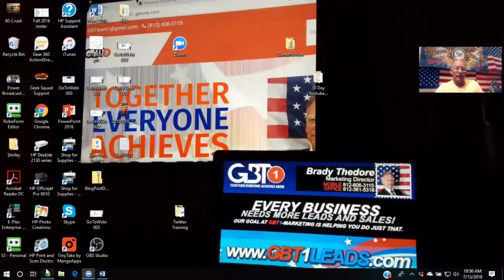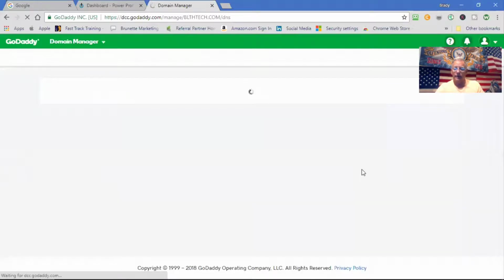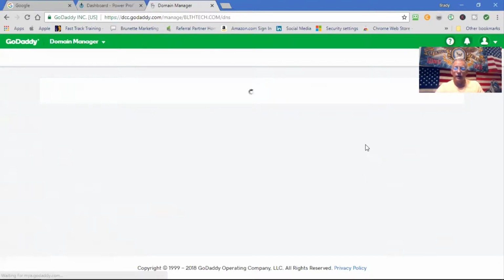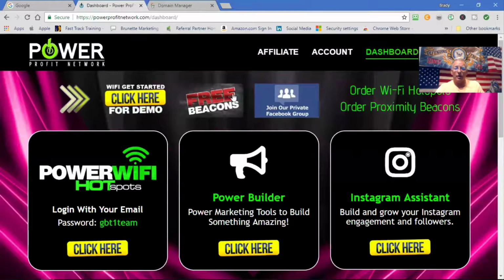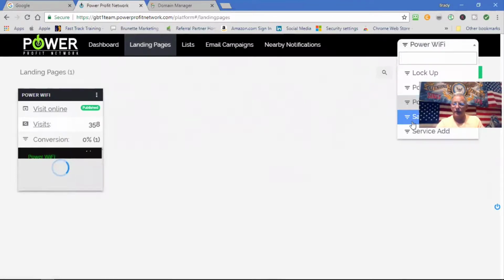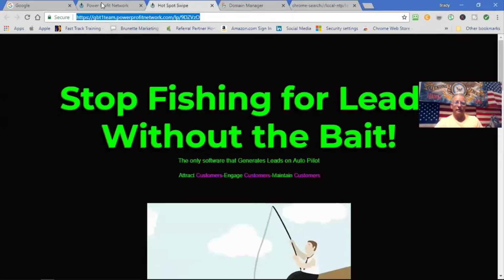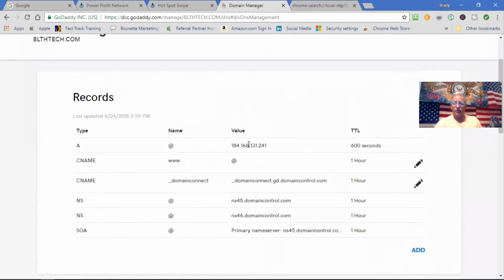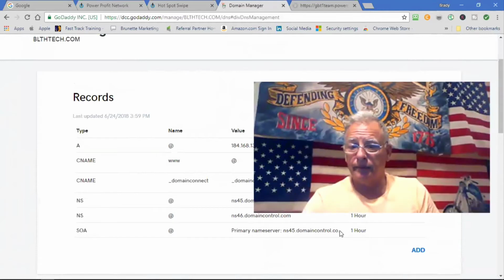How do I Change a GoDaddy Domain URL Redirect to a Lading Page or Sales Funnel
How to change a GoDaddy domain URL name and redirect it to landing page or sales funnel in GoDaddy. It is not nearly as hard as some may think and any new entrepreneur or newbie to on-line marketing can do this.

From branding to lead generation with automation I have you covered with how to videos, tools and developers that can brand you and your business into a Super Star.
The all in one software that I use includes an Email list builder with a CRM and autoresponder included and a graphic design studio.
Helping people with personal and business branding using the most Powerful Automated Lead Generating Software in Digital Marketing Technologies.